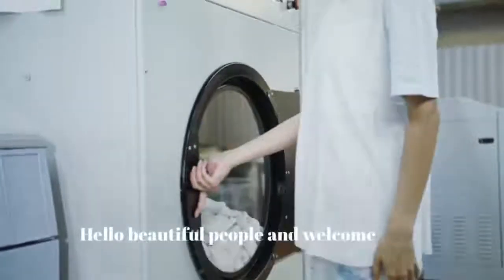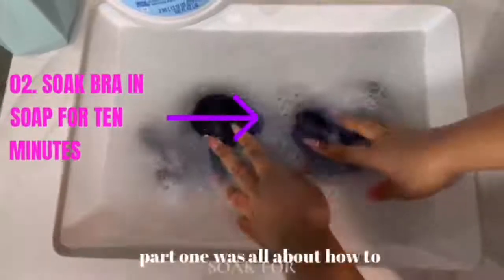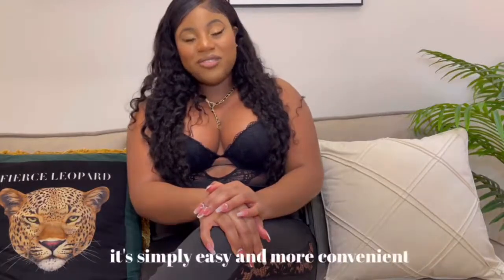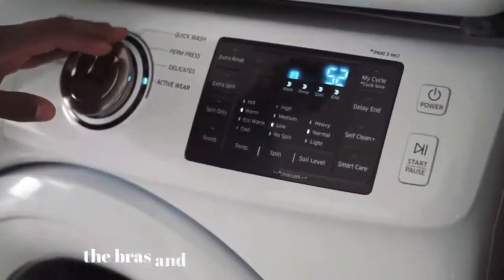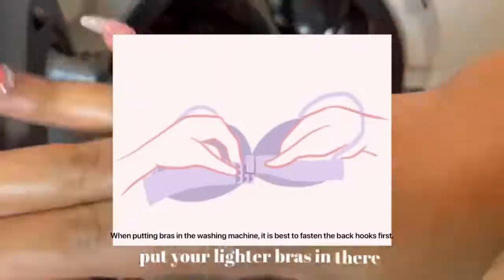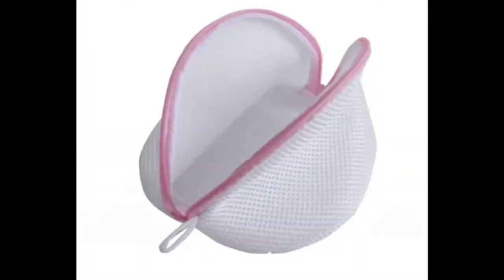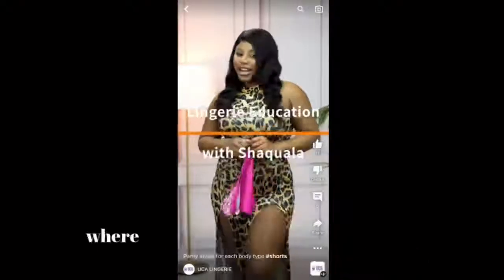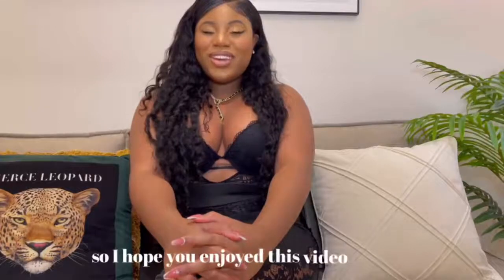How to wash bras in a washing machine?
Have a last-minute need for that convertible bra? All is not lost. Simply throw your UCA Lingerie in the washing machine and keep moving. Our lingerie is machine-washable under environmentally friendly cold-water settings, so there’s no need to change your laundry routine. Simply hanging your bra and panties to dry and staying away from chlorine bleach is all you need to maintain your lingerie for years.